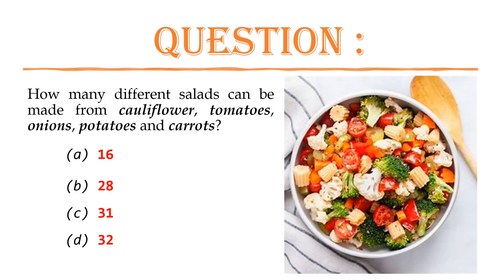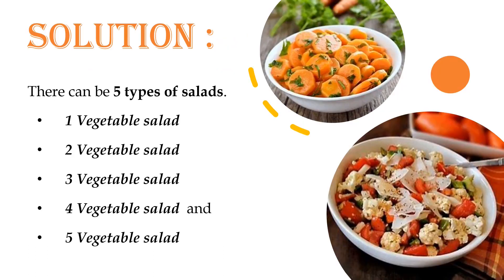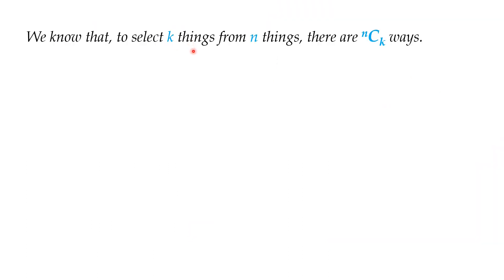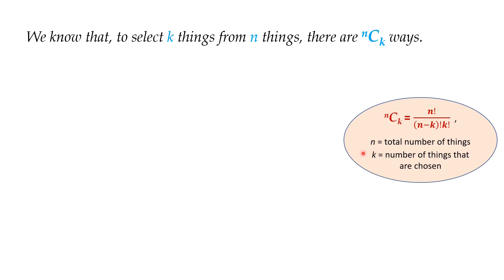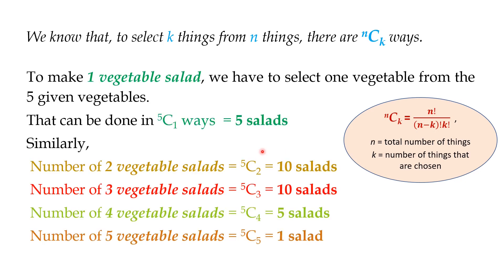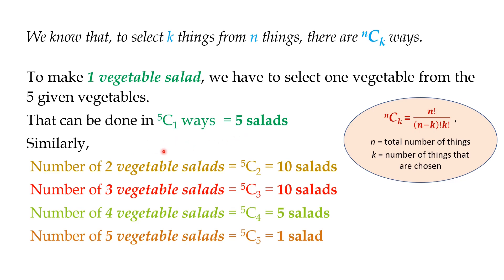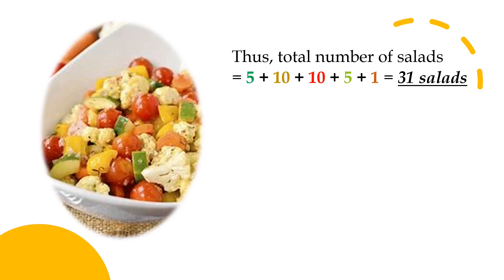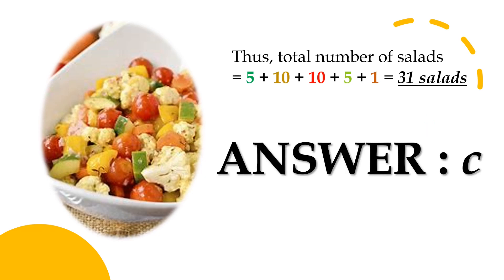A question on Combinations | CSIR-NET Dec 2018 | General Aptitude | July Mary Mathew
Question : . How many different salads can be made from cauliflower, tomatoes, onions, potatoes and carrots?

Question - 0:00
Solution - 0:19
Answer- 1:46
Class details- 1:51

OTHER BOOKS

OTHER BOOKS